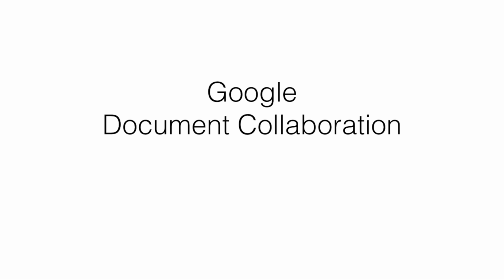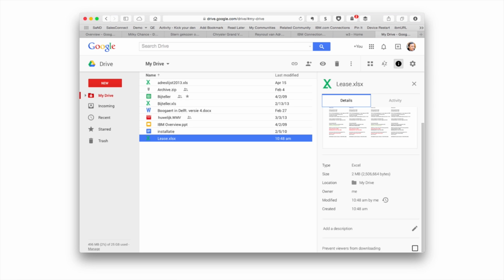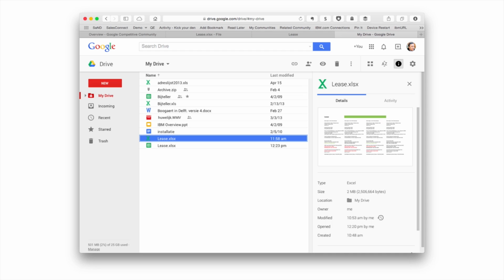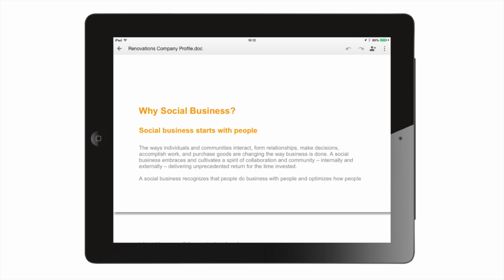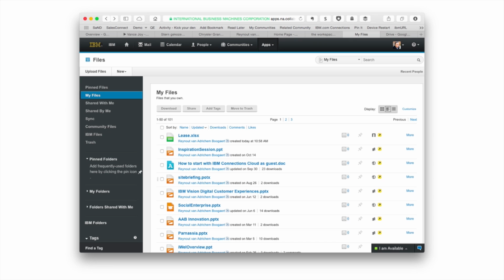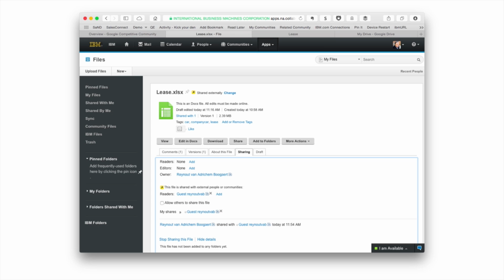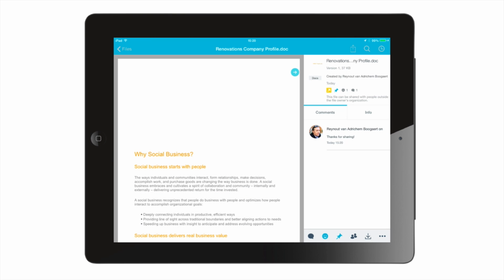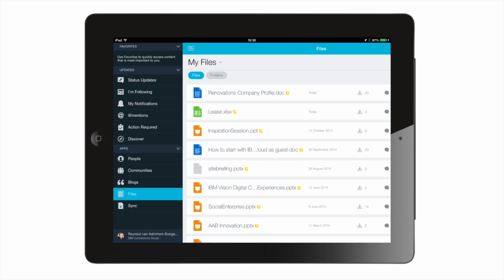Google vs IBM Social Document Collaboration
Google and IBM Social Document Collaboration